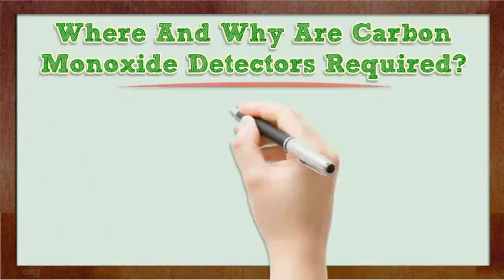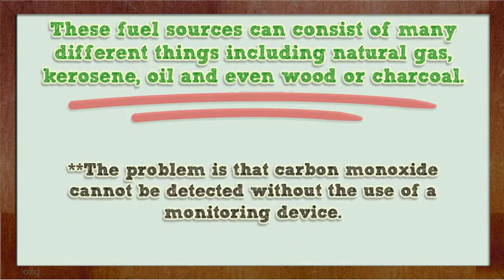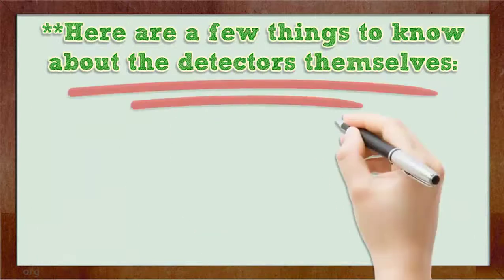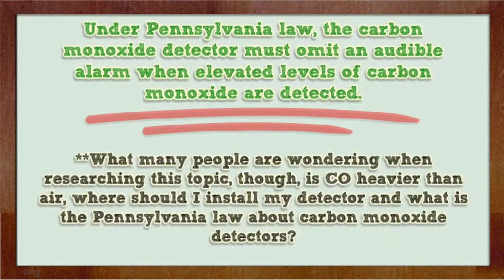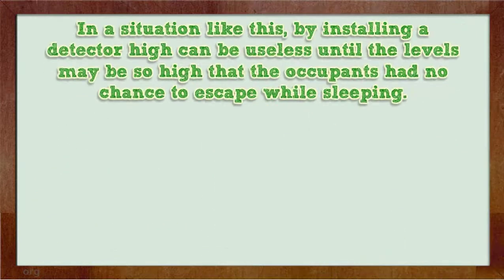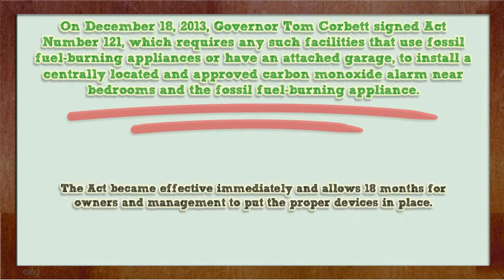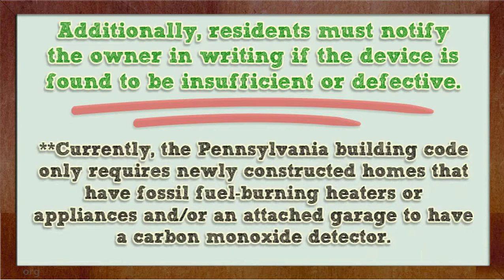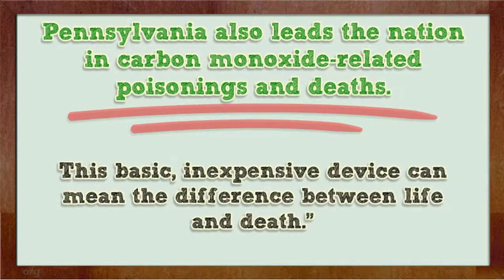Where And Why Are Carbon Monoxide Detectors Required?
Everyone seems to have heard of carbon monoxide, but not many people seem to know much about it other than hearing about it in a tragic accident on the news. This is a colorless and odorless gas that is produced whenever a fuel source is burned. These fuel sources can consist of many different things including natural gas, kerosene, oil and even wood or charcoal.

The problem is that carbon monoxide cannot be detected without the use of a monitoring device; carbon monoxide if not detected can very easily cause death. Not to mention even smaller amounts can still cause carbon monoxide poisoning, which can lead to serious health issues from lethargy and amnesia to psychosis and even Parkinson’s disease.

 Considering the potentially devastating effect undetected carbon monoxide can have to the inhabitants of a home or building, it is very important to have carbon monoxide detectors installed.

Here are a few things to know about the detectors themselves:
• Carbon monoxide detectors are similar to smoke detectors in size, appearance and cost.
• The detector can be a battery powered plug-in style with battery backup, or an installed and wired device connected to a system panel with battery backup.
• Under law, the carbon monoxide detector must omit an audible alarm when elevated levels of carbon monoxide are detected.
• In circumstances in which a combination of both a smoke detector and carbon monoxide detector are in the same device, there must be a distinct difference in the audible alarm between the two.

What many people are wondering when researching this topic, though, is CO heavier than air and where should I install my detector? Also what is the Pennsylvania law about carbon monoxide detectors? First, the research about the gas shows that CO (carbon monoxide) is very slightly lighter than air but essentially just mixes with it. Therefore, the gas can be anywhere, high, low or both. The feeling is, when mixing with forced air systems it will be in the heated air and will be high like smoke. However, in many newer homes that are very energy efficient with no drafts and radiant heating systems any CO that may be created by some type of fuel (or paint thinner) may actually be creeping along the floor and possibly no higher than bed height. In a situation like this, by installing a detector high can be useless until the levels may be so high that the occupants had no chance to escape while sleeping.

Beginning in June 2015, all apartment units and multifamily dwellings in Pennsylvania will be required by law to include carbon monoxide alarms within the vicinity of the units' bedrooms. On December 18, 2013, Governor Tom Corbett signed Act Number 121, which requires any such facilities that use fossil fuel-burning appliances or have an attached garage, to install a centrally located and approved carbon monoxide alarm near bedrooms and the fossil fuel-burning appliance. The Act became effective immediately and allows 18 months for owners and management to put the proper devices in place.

The Act lists owner responsibilities including maintenance and repair requirements. The Pennsylvania Apartment Association was instrumental in having occupant responsibilities included in the Act as well. These responsibilities put the onus of device upkeep and battery replacement on rental residents during their occupancies. Residents must also replace the actual device if it is lost, stolen, removed, or found to be broken, during their occupancies. Additionally, residents must notify the owner in writing if the device is found to be insufficient or defective.

Currently, the Pennsylvania building code only requires newly constructed homes that have fossil fuel-burning heaters or appliances and/or an attached garage to have a carbon monoxide detector.

Thirty-five states have already enacted carbon monoxide alarm requirements. However, Pennsylvania was one of the few remaining cold weather states that did not have a law requiring the use of carbon monoxide detectors in the home. Pennsylvania also leads the nation in carbon monoxide-related poisonings and deaths.

Rep. Frank Farry (R-Bucks) the author of the House of Representatives’ version of the bill said "Homeowners shouldn’t wait for this bill to take effect. “This basic, inexpensive device can mean the difference between life and death.”